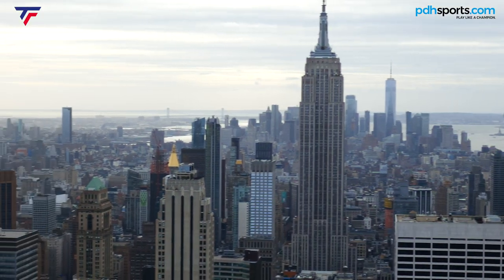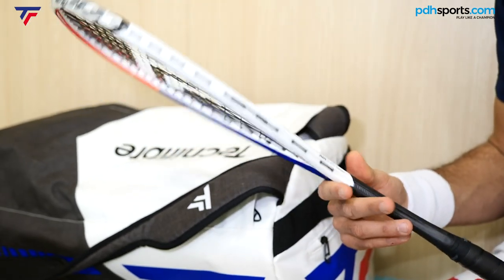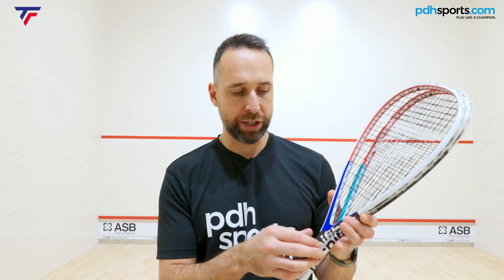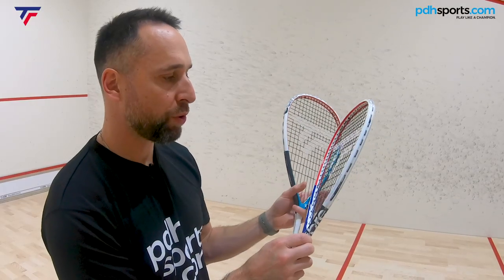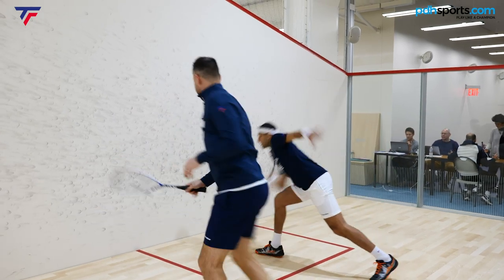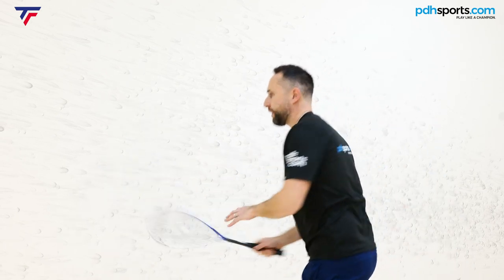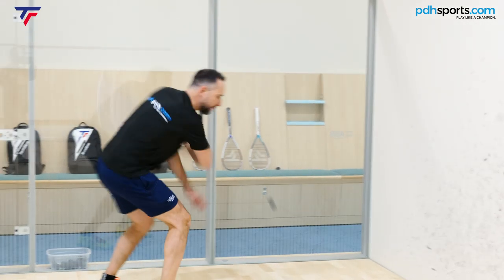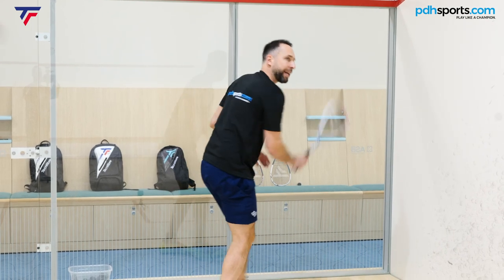Review of Tecnifibre Carboflex 125 Airshaft squash racket by pdhsports.com(NB now strung in Syn Gut)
Please note: From Sept 2022 this racket will be supplied prestrung in Tecnifibre Synthetic Gut whereas it was strung in Dynamix at the time of filming. We are able to provide custom restring upgrades when you order via our website!

The brand new Tecnifibre Carboflex 125 / 125 NS are the latest flagship rackets in Tecnifbre's hugely successful Carboflex range. The new 2020 rackets were first used by World no.1 Mohamed El Shorbagy and Nour El Sherbini at the 2020 Tournament of Champions in New York.
The new rackets feature:
Airshaft frame geometry for more dynamic response and acceleration
X-Arms technology for more stability
Four enlarged main and cross string grommets to encourage string movement and improve tolerance.
The NS version is the Nour El Sherbini racket which has a slightly smaller handle but features the same technologies.
The new Carboflex range will be available to pre-order from pdhsports.com from 5 February 2020 with first stock expected 21 February 2020.

More player interviews and drills coming soon to our YouTube channel